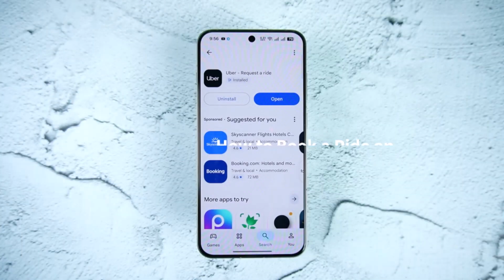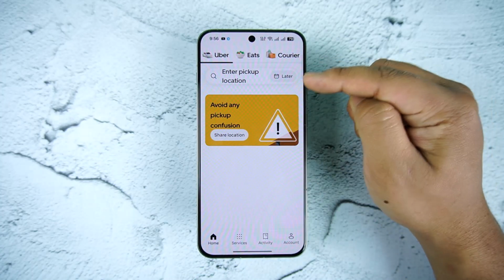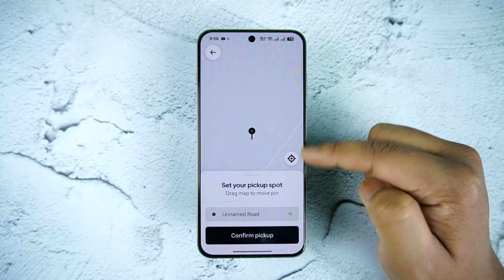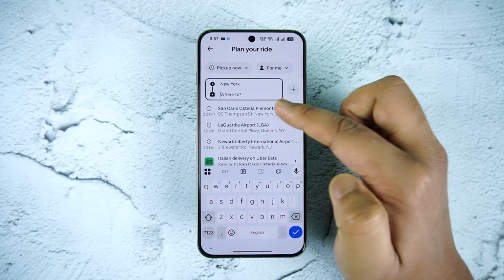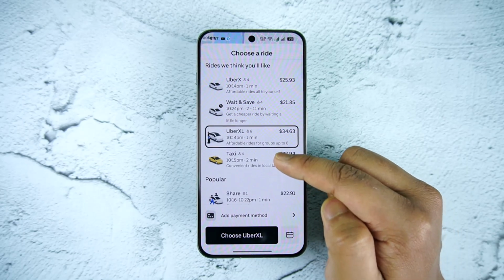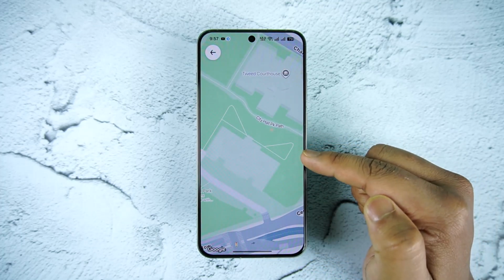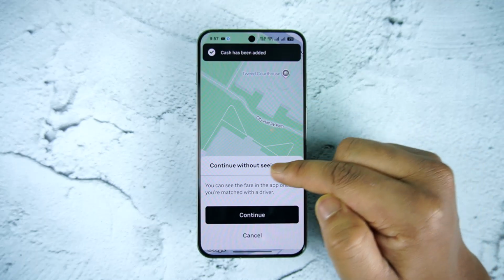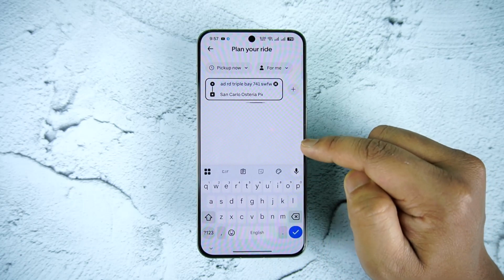How to Book a Ride on Uber - Easy Steps (2026)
Opened the Uber app but still feel stuck on the first step of actually booking a ride? You’re not alone—between setting your pickup location, choosing the right ride type, and confirming your payment method, it’s easy to make a mistake that delays your trip. In this tutorial, we walk through the entire process from the home tab: entering your location, adding a destination, and comparing ride options like UberX, Uber XL, or even a taxi. But here’s the catch: if you don’t pin your pickup spot correctly, your driver could end up on the wrong street corner while you’re waiting somewhere else. And what happens if you select “cash” as your payment method but the driver doesn’t accept cash in your city? Your ride request might never go through. Watch until the end to make sure your first (or next) Uber ride goes smoothly from booking to pickup.

Timestamps:
0:00 - Introduction
0:20 - Entering Pickup Location
0:42 - Adding Destination
0:51 - Choosing Ride Type (Uber X, XL, Taxi)
1:09 - Confirming Pickup Spot
1:35 - Conclusion